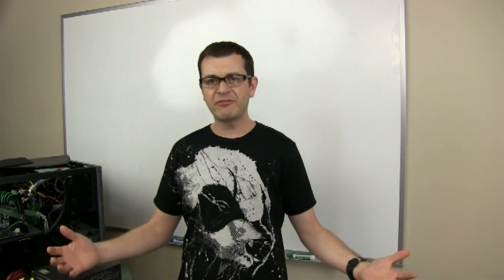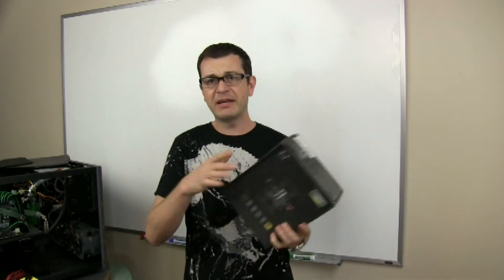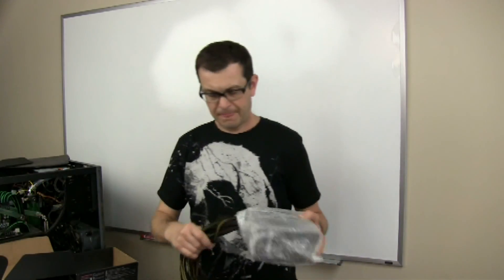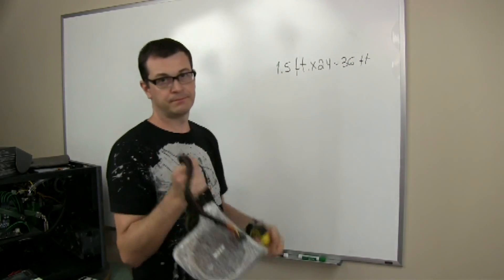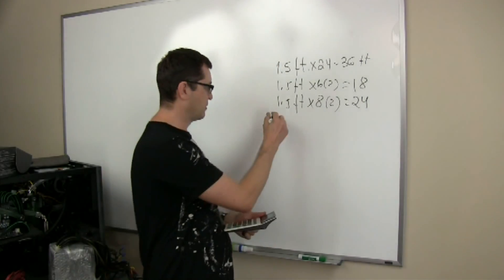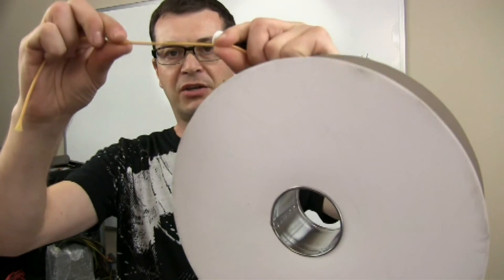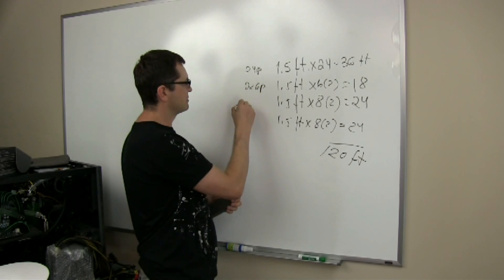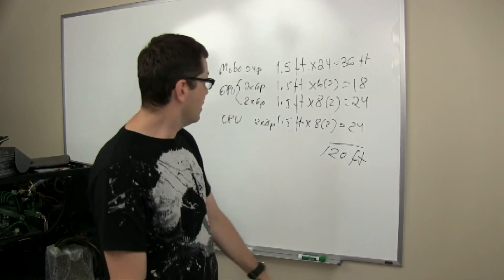How Much Sleeving Do I need for Complete Power Supply Sleeving Job?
I was asked this question too many times, so here we go! How to calculate amount of sleeving for individual PSU sleeving project.